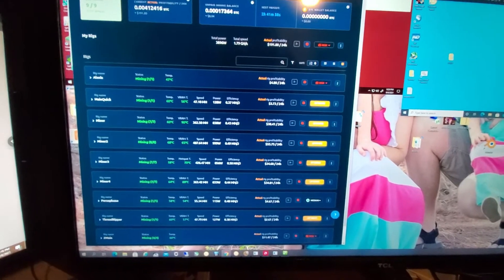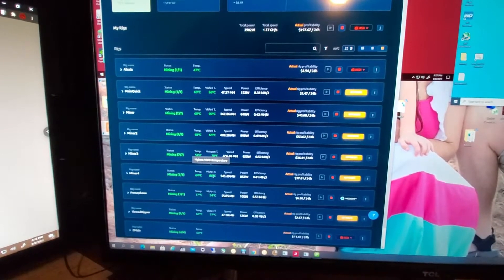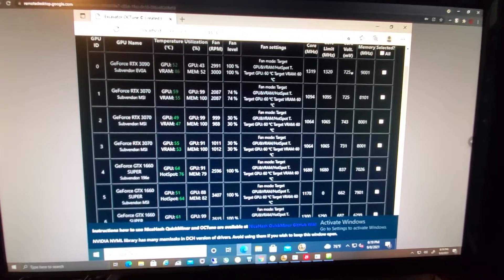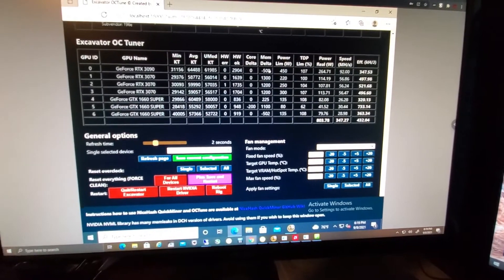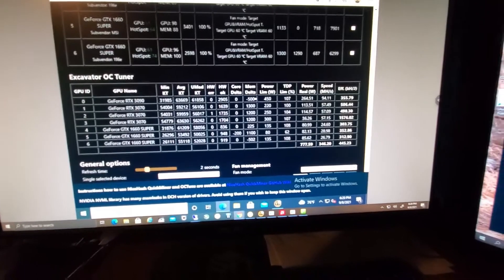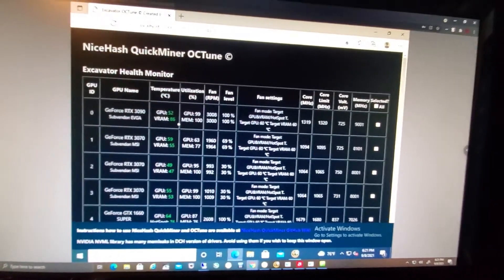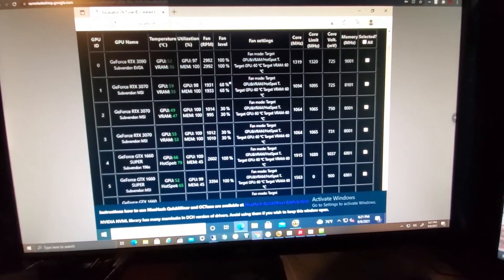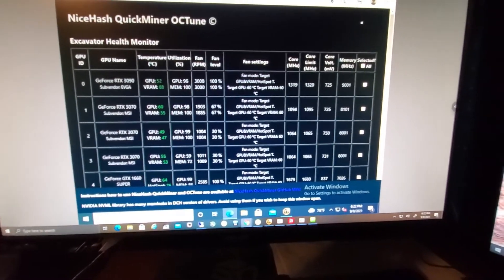How I Manage the Heat With My Crypto Mining Rigs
The best way to manage overheating cards is to underclock the memory. I know you will lose hash rate but you will increase the life of your cards and they will be less likely to overheat. They will also use less power while doing this. This is just an alternative to powering down your rigs.

Join Coinbase and Use my code to recieve $10 when you Buy or Sell your first $100 on Coinbase!!!